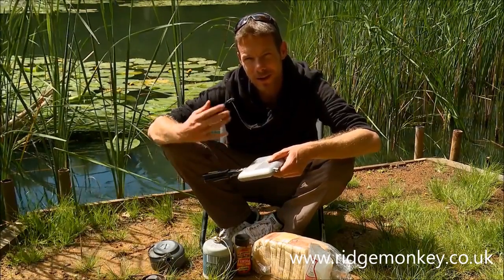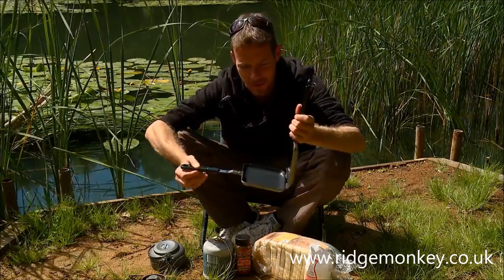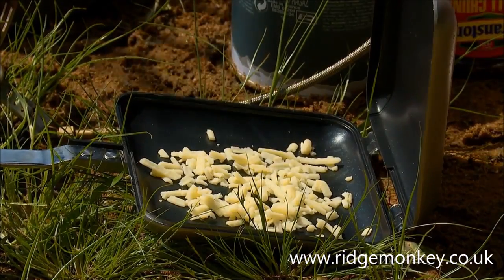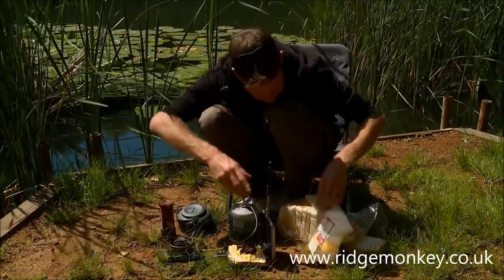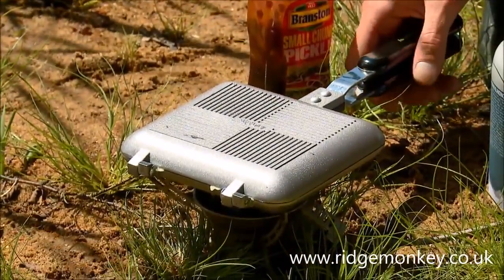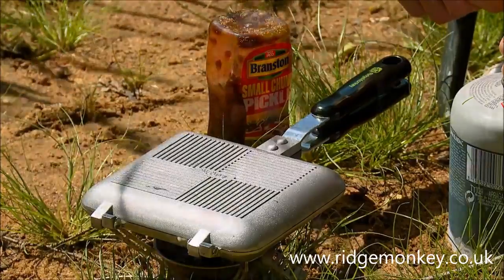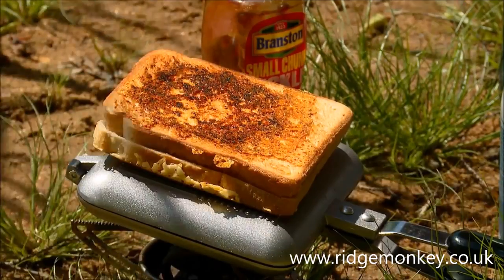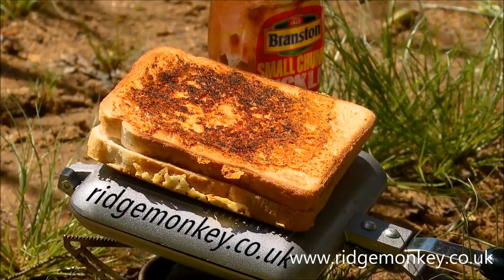Ridge Monkey Toaster from Fishtec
THE must have carp fishing toaster - an essential bit of fishing kit if you are a carp fisherman!